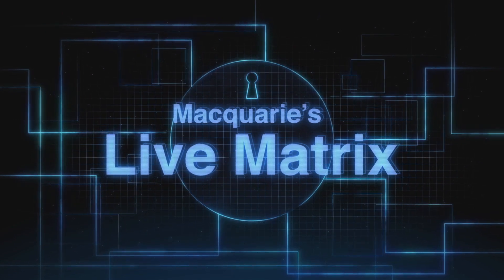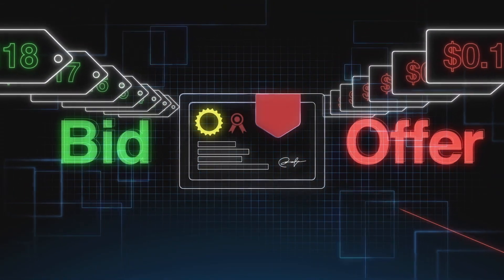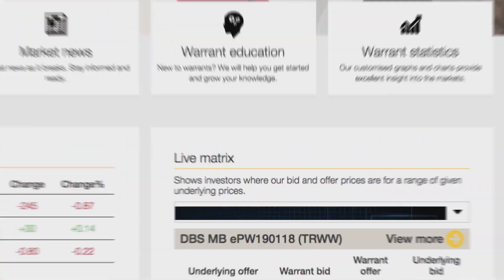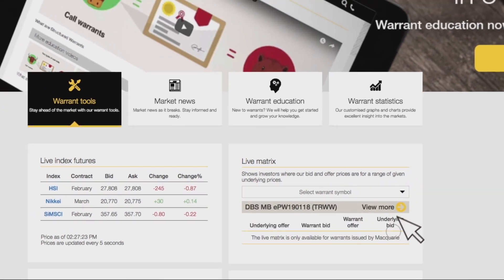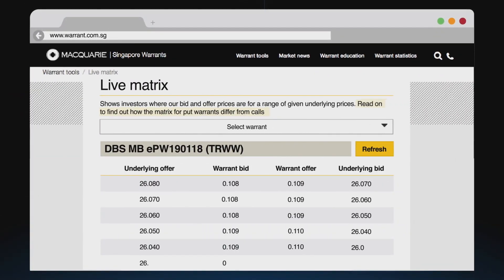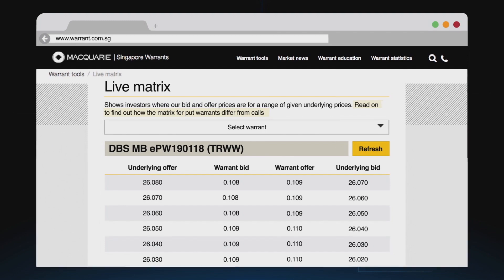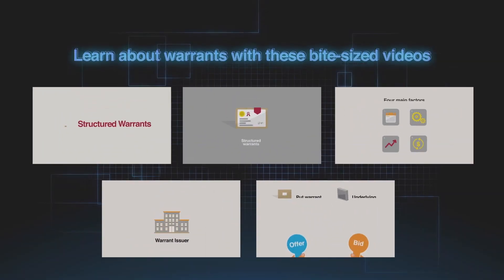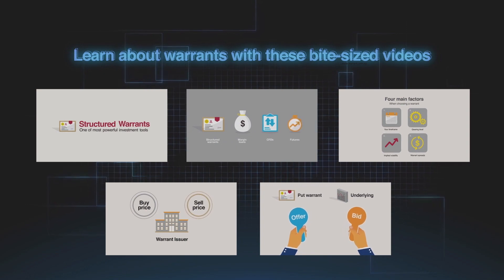Trading structured warrants has become easier